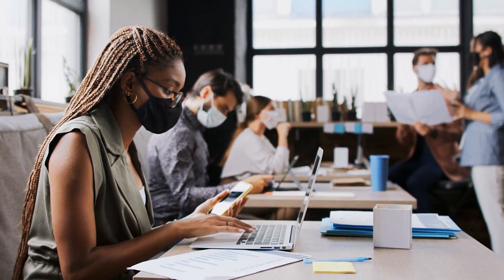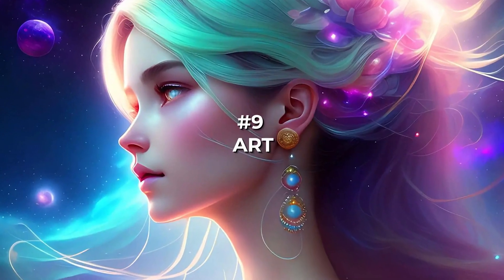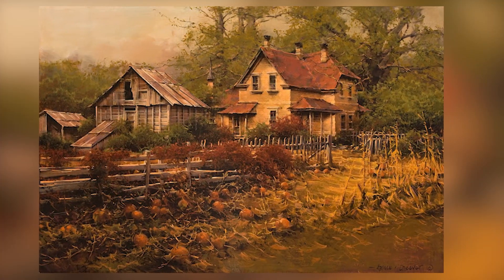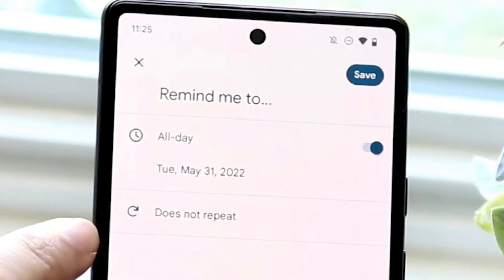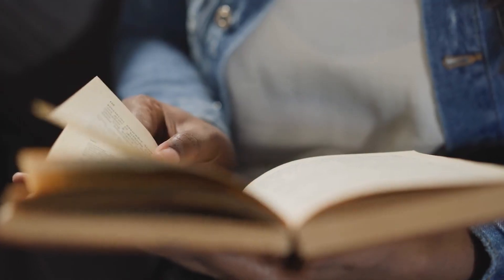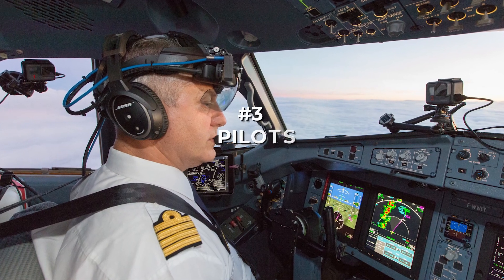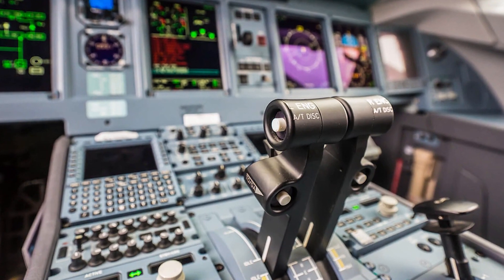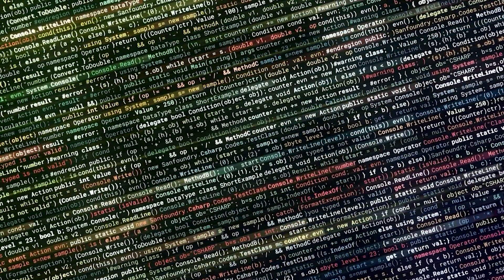Top 10 Most SURPRISING Industries AI Will Kill Off First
Did you know that an astonishing 800 million jobs could be lost to AI by the 2030s?
When we think of AI job displacement, it’s mostly about blue collar, manual labor jobs.
But AI is set to come after some of the most sought after white collar jobs too!
This begs the questions, which jobs?

For the answer, let us jump into the top 10 most surprising industries that AI will kill off first.
Stay till the end, because the last 5 will blow your mind!

#10 Lawyers
AI is gaining headway in the legal field and has the potential to take over many elements of the legal profession!
It has progressed to the point where it can interpret massive volumes of data rapidly and accurately!
This makes AI  especially suitable for jobs such as legal research, which requires examining a large number of legal papers and precedents. One angle can be that these tools are assisting lawyers in more effectively reviewing and identifying concerns. These tools  can uncover irregularities, noncompliance, and potential issues, making the screening process more efficient and speedier. Not only that, AI can help with due diligence in sectors like mergers and acquisitions by extracting crucial information from massive amounts of data.
As an entity that excels at predicting legal outcomes through the analysis of previous cases and legal data. It can also help lawyers establish better tactics and advise clients on potential risks and possibilities of success by providing insights into the probable outcomes of existing cases.
If AI is capable of so much!
Why would somebody require the services of a lawyer?
Especially given how well-paid they are!
Considering cost reduction of legal services opportunities, there might be a group of people already working on something like “Lawyer GPT”.
Even at this stage, by bits, and pieces, AI can do almost everything that a lawyer does!
What it lacks is to come up with an amalgam of all these services, but one thing is for sure, as LLMs become more responsive, an AI chatbot might become as capable as a professional lawyer!

Our platform is dedicated to unearthing the newest trends and tools in AI, offering a lens into the freshest news and groundbreaking strides in Artificial Intelligence and Artificial General Intelligence (AGI). We decode elaborate subjects, presenting AI in a manner that's easy to grasp for everyone.

Our scope of content is diverse, covering everything from tech milestones and AI marvels to exhaustive debates on the ethical quandaries posed by artificial intelligence. Our aim is to inform, stimulate, and engage our community as we navigate the fast-paced shifts in the world of technology.

00:00 Intro
00:28 Number 10
02:04 Number 9
03:43 Number 8
04:05 Number 7
05:22 Number 6
06:08 Number 5
07:30 Number 4
08:05 Number 3
09:05 Number 2
10:23 Number 1